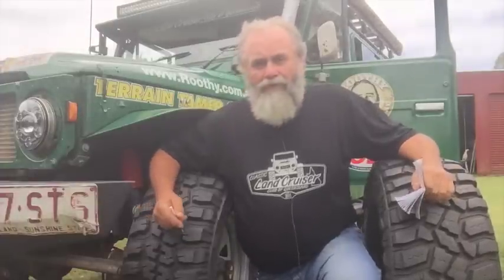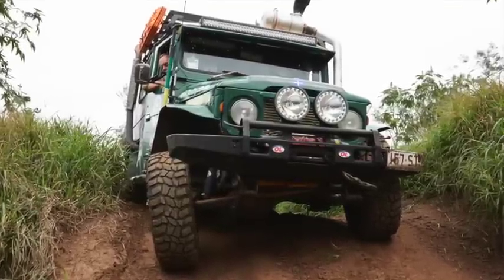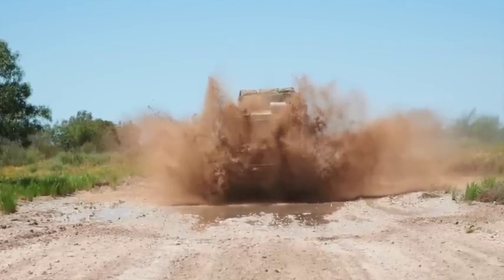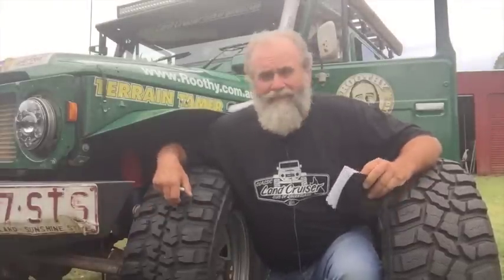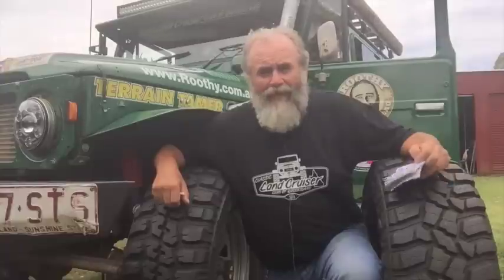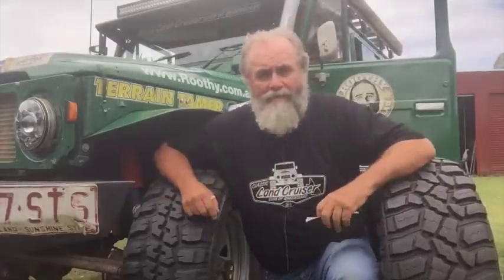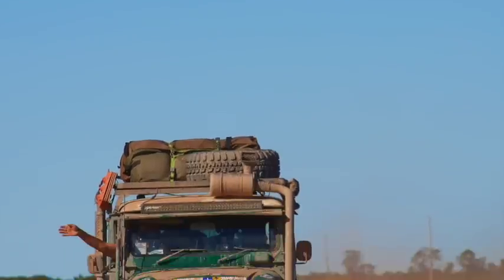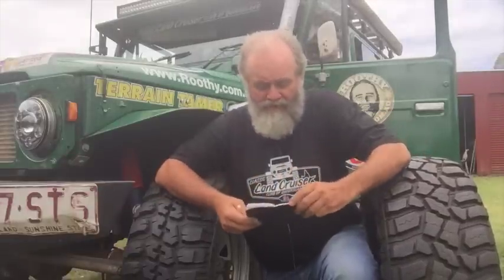FEDS vs COOPERS - Roothy Bushmechanic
Tyres are such a big subject when it comes to 4WD and everyones got their own opinions and favourites.  I have been running the Federals on Milo for the past 6 months so I figured it was time for a review on how they are performing against my previous tyres the Cooper STT Pro.

Here are some other videos you may want to check out:
4WD Action - 124 Meet the Team Part 1,Bush Tucker Man Season 1 Doomadgee (full episode),BUSH MECHANICS,Bush Mechanic 2,Bush Mechanic Washouts,MMR2005 Noonkanbah Noonkanbah Bush Mechanics,Bush Mechanic Golf,4WD Action - 116 Wreck to Riches,The 4WD Action Bush Mechanic Touring Challenge vehicles update!,Bush Mechanic Silverton,Useful Things To Know In The Bush.,Battery Welding - Bush Mechanic - Canning Stock Route.avi,Reseating a tyre using butane gas (and other handy hints),Roothy's Best Tip to Fight Rust!,4wd TV Episode 364,Bush Mechanic 1,Bush mechanic, Arnhem Land style!,4x4 Adventure - Warburton Vic. Back For More (04-08-12),Diagnosing Diesel Smoke,Bush Mechanics - Ep1 - Motorcar Ngutju,Bush Mechanic Dust Seals,Bush Mechanic All The Action Part 1,Bush Mechanics - Ep2 - Payback,12th July 2013 Bush Mechanics on the Connie Sue Hwy, - Bush Mechanic 2 DVD,Bush mechanics goes wrong...,Shauno's Broken Window,The Creb Track Cape York,Shauno and Brenno's Bush Mechanic Challenge Truck,Bush Mechanic Auction,Bush Mechanics - Ep3 - The Chase,Bush Mechanics Ep4 The Rainmakers,4WD Action - DIY Suzuki Sierra Paintjob,4WD Action - 151,02 In The Bush With Malcolm Douglas S01E01,4WD Action Rollover Recovery,Bush Mechanic Clutch